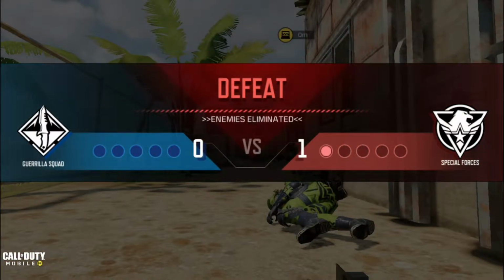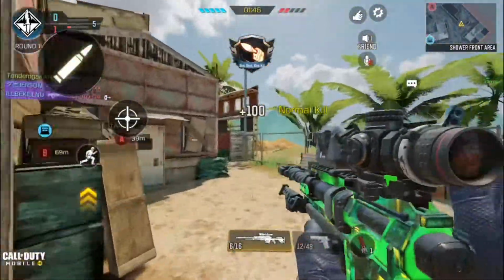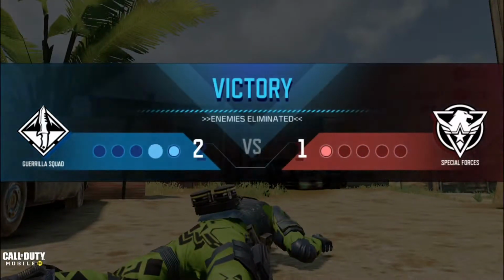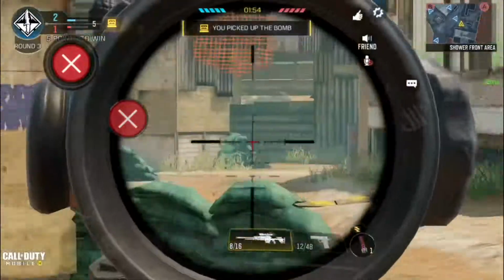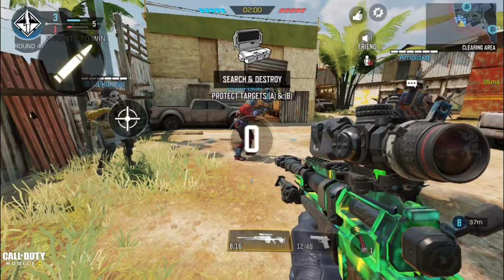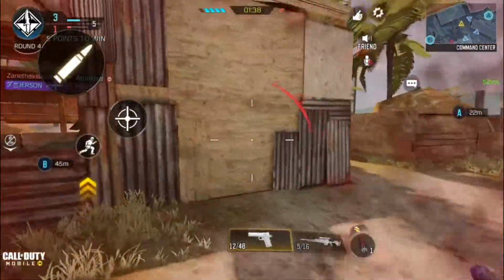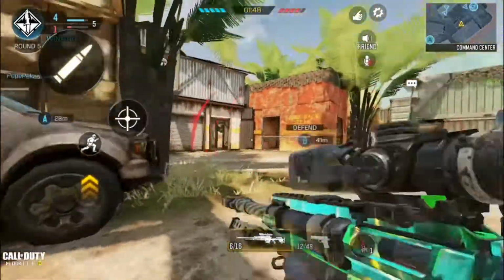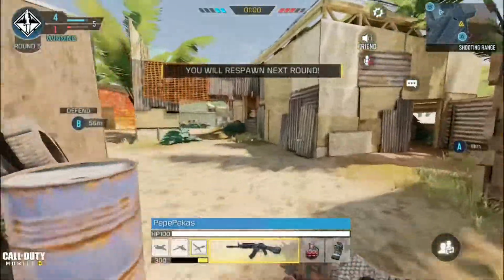TIPS ON HOW TO GET TO LEGENDARY RANK ON COD MOBILE IN SEASON 8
Songs; Chuki beats
Let me know if you want to see a part 2 of this for season 9